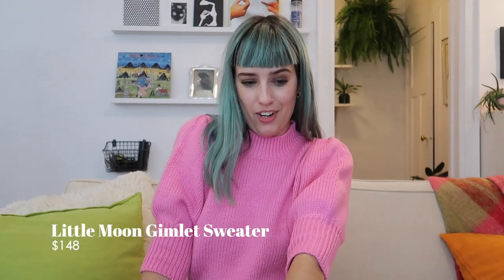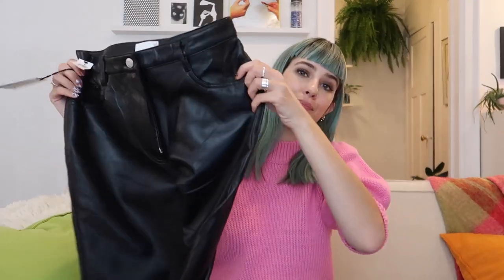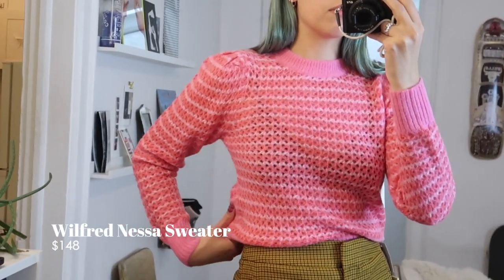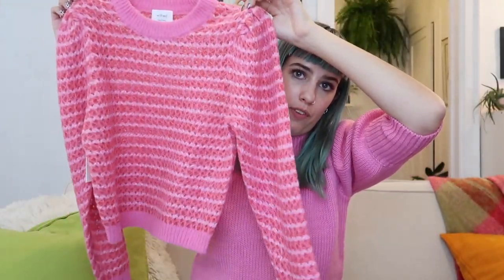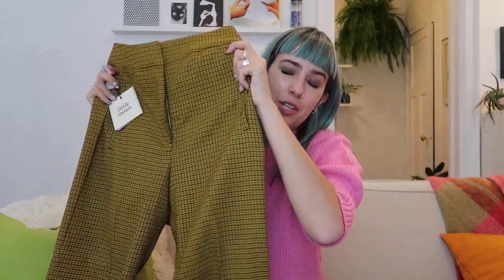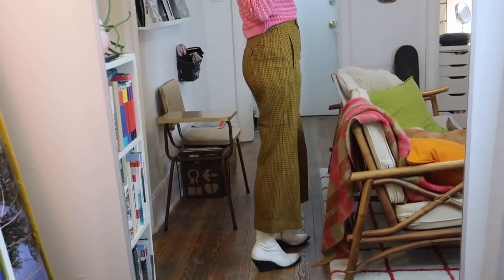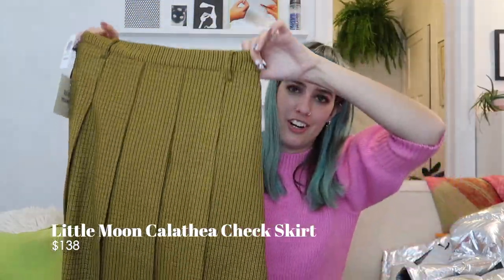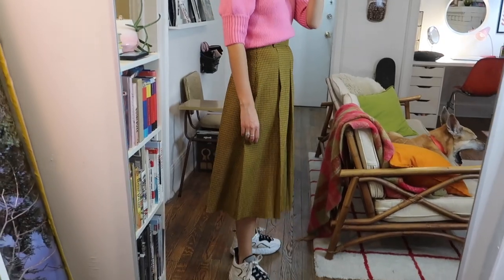Aritzia Haul & Try On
Showing you 8 of my favourite pieces from Aritzia's FW19 collection! Items linked below!